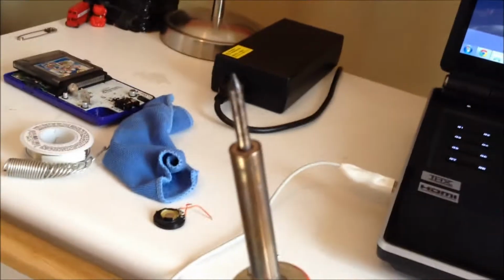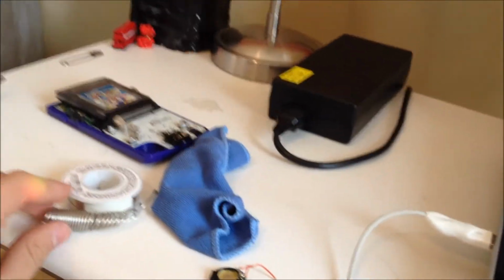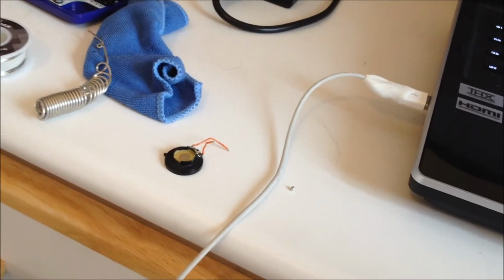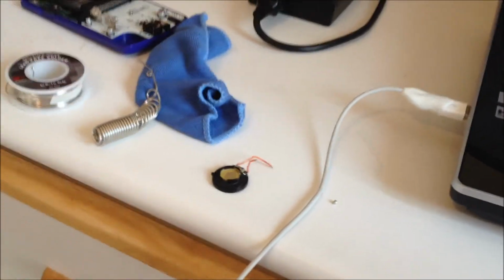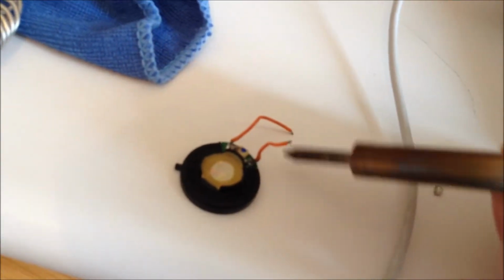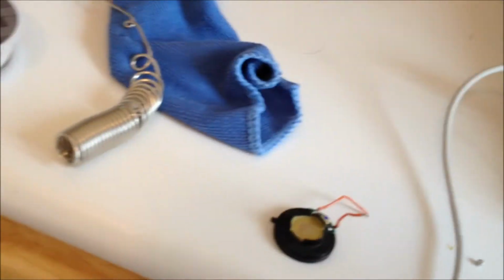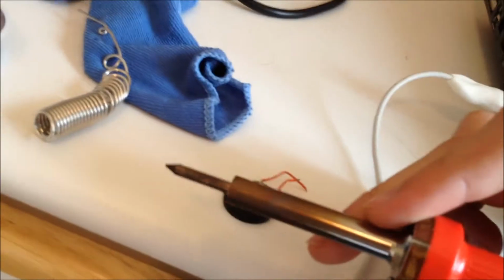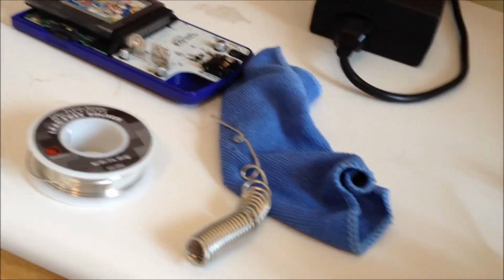i cant solder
fail